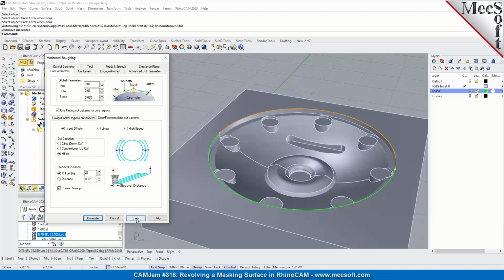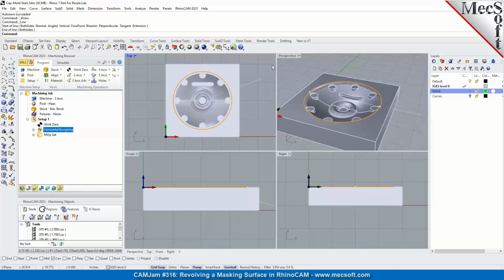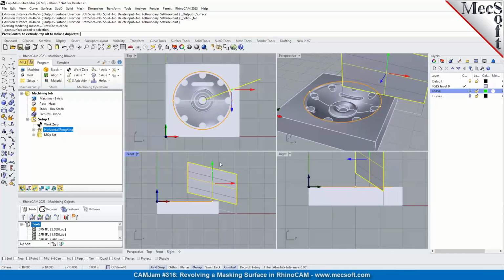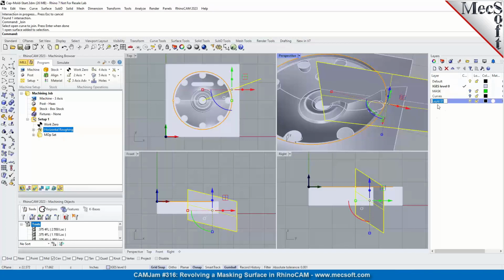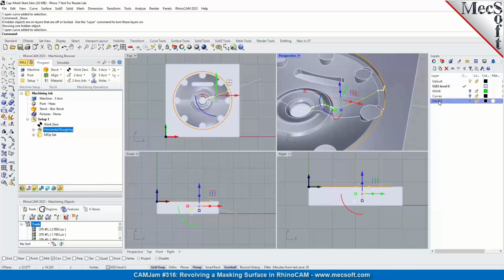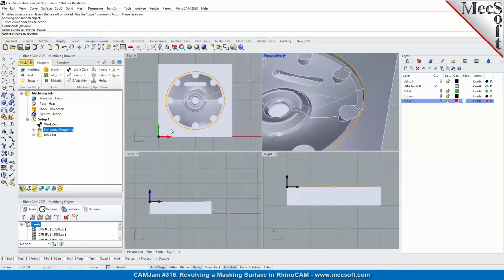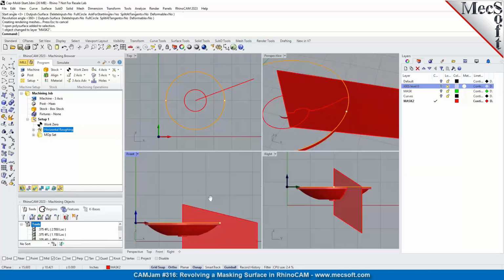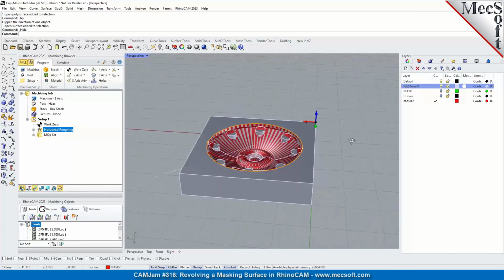Revolving a CAM Masking Surface in RhinoCAM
Watch this training video to learn how to create a revolved surface in Rhino used to mask toolpaths during a 3-Axis machining job in MecSoft's RhinoCAM and similar in VisualCAD/CAM.

Here is a link to download the part files demonstrated in this video: